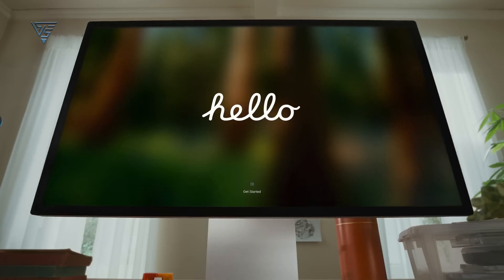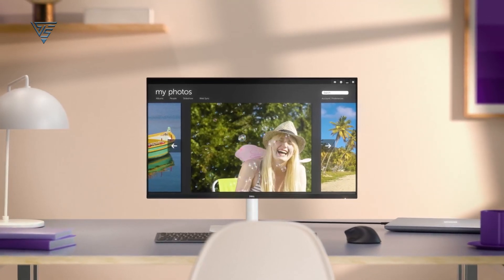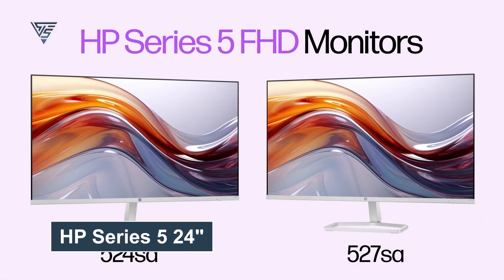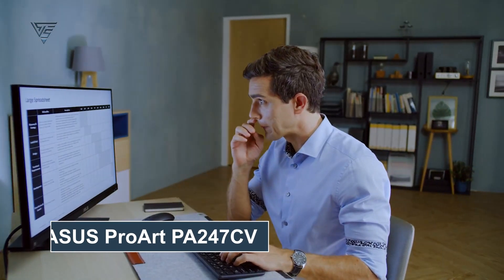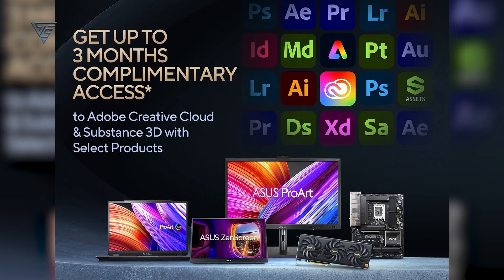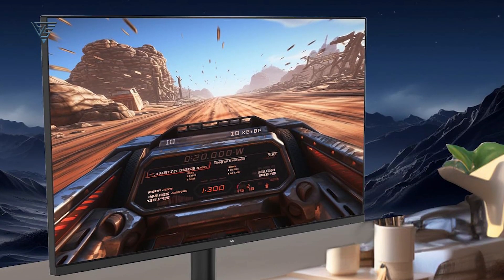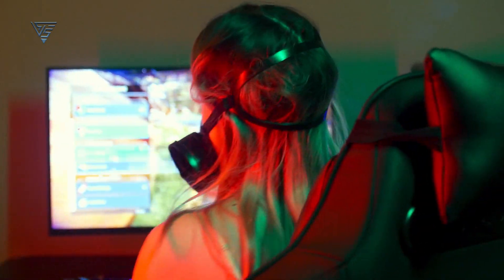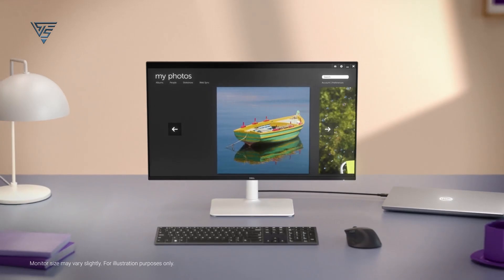5 Best Budget Monitor for M4 Mac Mini You Can Buy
Looking for the perfect budget monitor to pair with your M4 Mac Mini? You’re in the right place! In this video, we’ll explore top picks that deliver stunning visuals, smooth performance, and seamless compatibility without breaking the bank. Whether you’re gaming, working, or just need a reliable display, these monitors are designed to get the best out of your Mac Mini M4. Stick around as we highlight their key features, pros, and why they’re the best bang for your buck. Let’s find the perfect gaming monitor for your setup!

5 Best Budget Monitor for M4 Mac Mini You Can Buy
1. Dell S2425HS Monitor
2. HP Series 5 24 inch FHD Monitor
3. ASUS ProArt Display PA247CV
4. KTC 27 Inch monitor
5. ViewSonic VX2476-SMHD